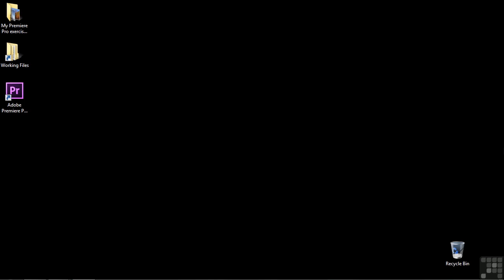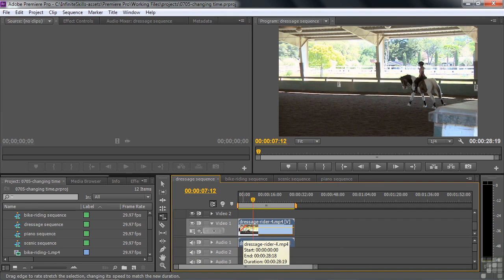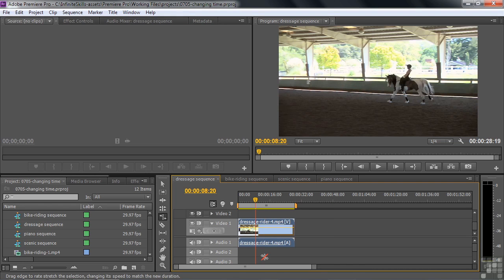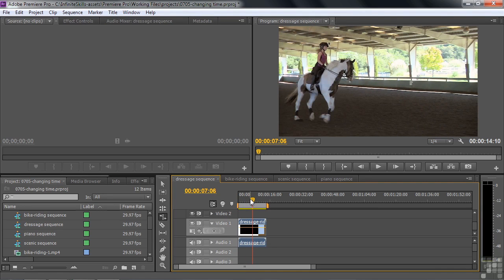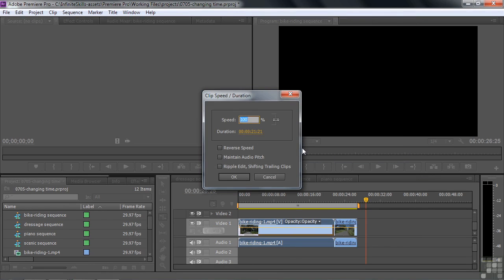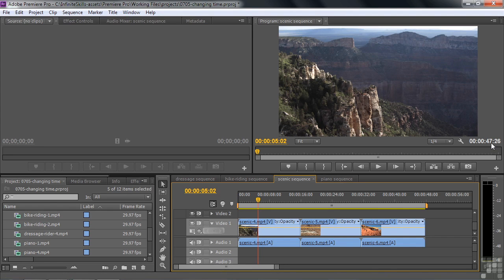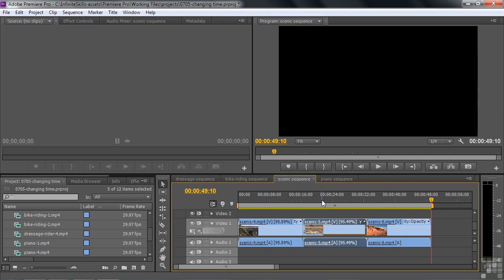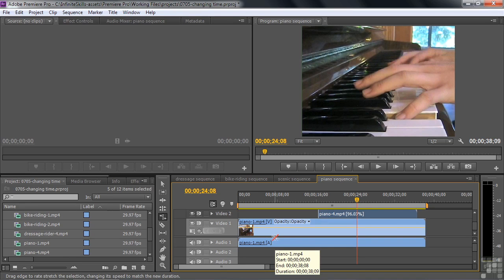Adobe Premiere Pro CS6 Tutorial | Changing Clip Speed | Infiniteskills